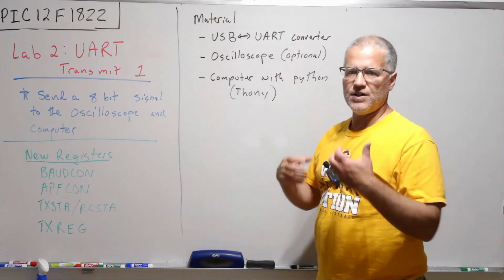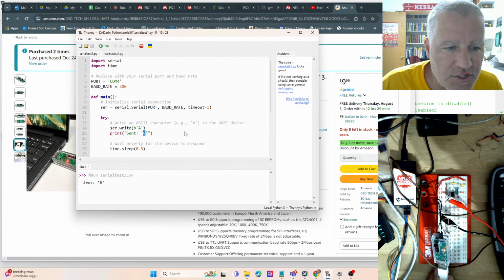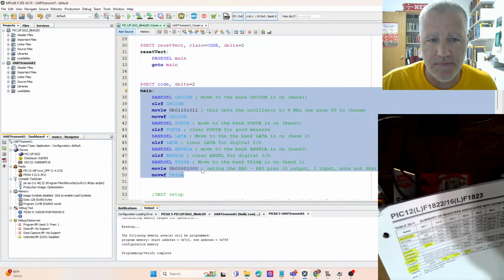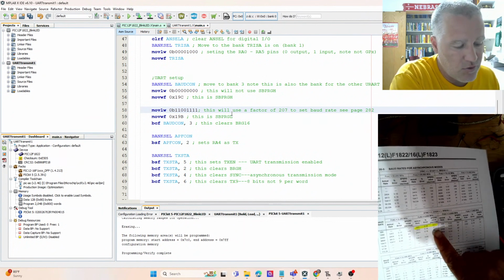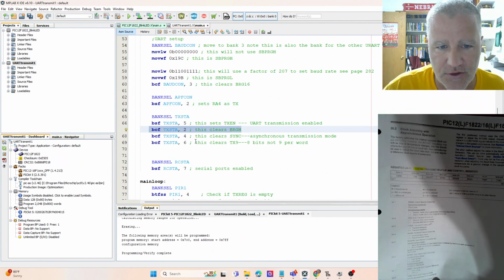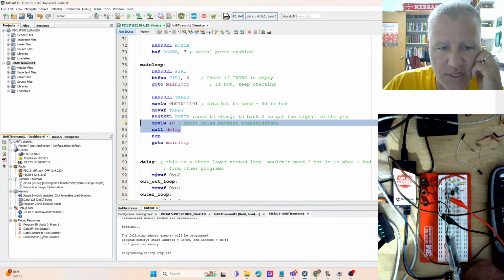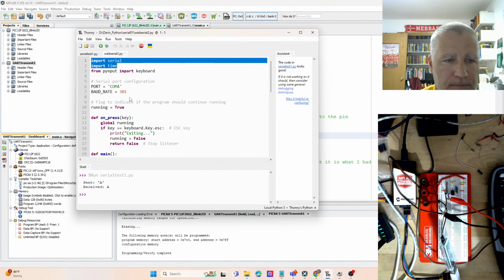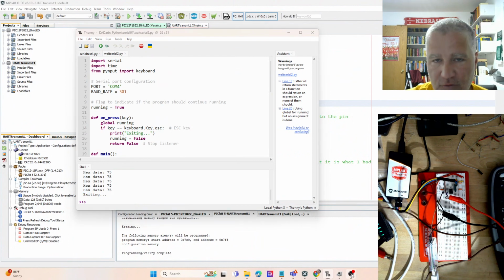PIC12F1822 Lab 2 - Mastering UART: Fundamentals of Serial Communication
Welcome back to our PIC12F1822 series! In this exciting second lab, we're diving into the world of UART (Universal Asynchronous Receiver/Transmitter) communication, a fundamental protocol in embedded systems. This lab is the first of several that will explore the power and versatility of UART.

🔬 Lab Overview:
We'll set up the PIC12F1822 to transmit 8-bit signals via UART, visualizing the output on both an oscilloscope and a computer. This hands-on approach will introduce you to the essential registers and concepts behind UART transmission.

🌟 Key Takeaways:
Understanding UART communication principles
Configuring UART-related registers in the PIC12F1822
Implementing basic UART transmission
Visualizing UART signals on an oscilloscope
Receiving UART data on a computer

🛠 Hands-On Skills:
You'll gain practical experience in:

Setting up UART modules in the PIC12F1822
Managing baud rates and data formats
Transmitting data serially
Interfacing the microcontroller with external devices (oscilloscope and computer)

💡 Real-World Applications:
UART is crucial in various applications, including:

Communication between microcontrollers and computers
Interfacing with sensors and modules
Debugging embedded systems
IoT device communication

📚 Educational Value:
This lab provides a solid foundation in serial communication, a critical skill in embedded systems development. Understanding UART opens doors to more complex communication protocols and system designs.

📺 Series Progression:
This lab kicks off our exploration of UART communication.

💡 Pro Tip:
Pay close attention to the baud rate configuration. Matching baud rates between devices is crucial for successful UART communication!

Your engagement fuels our passion for creating in-depth, practical content!